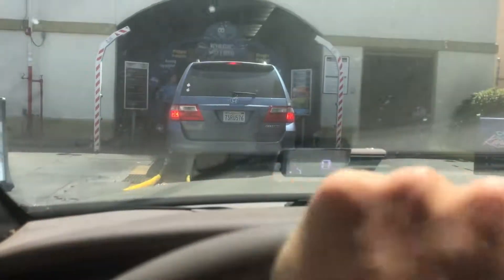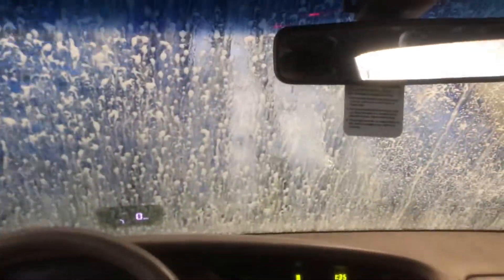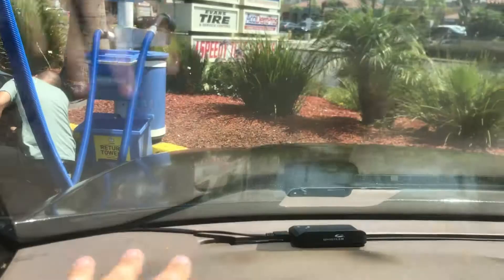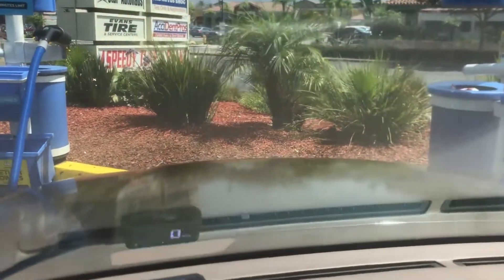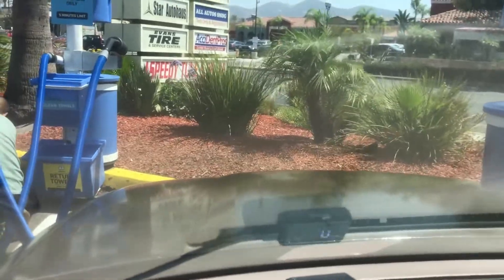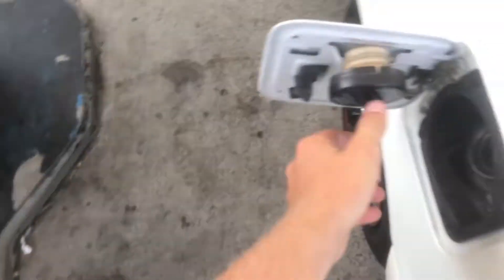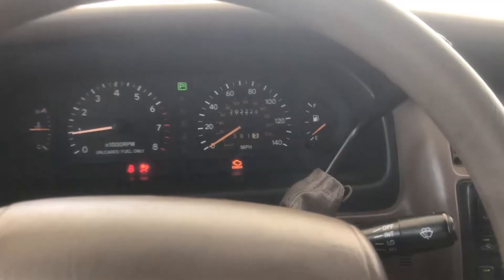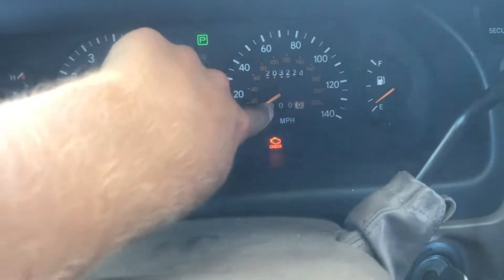Automatic Car Wash Destroying Your Car??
In this video, I take my car to the soapy Joe's carwash and show with that portion of the car that is wrapped with a vinyl sticker. It actually turned out to be perfectly fine, and I will probably wash my car there again.